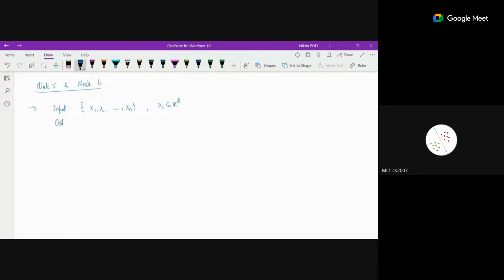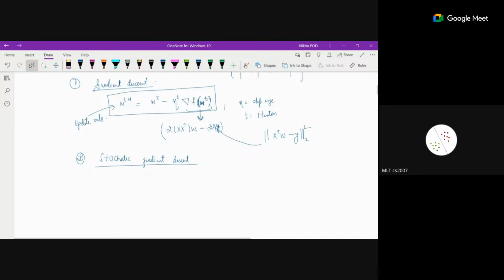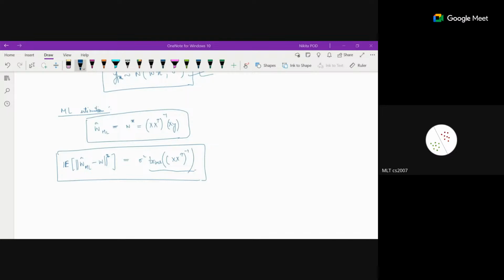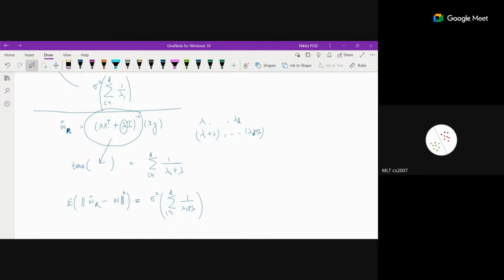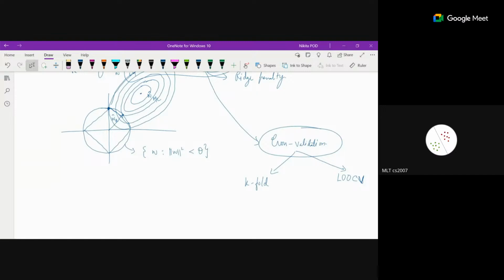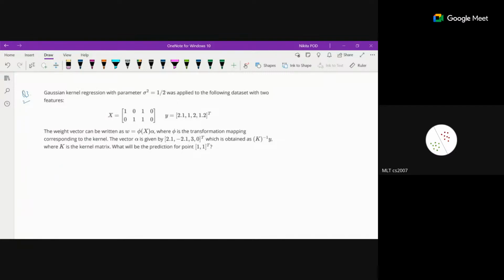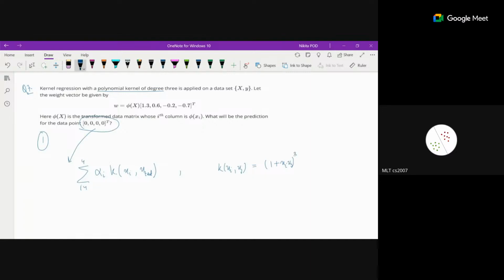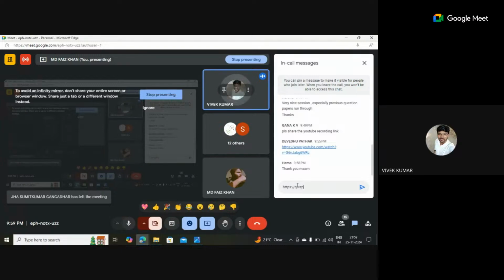Revision session Week 5 and 6